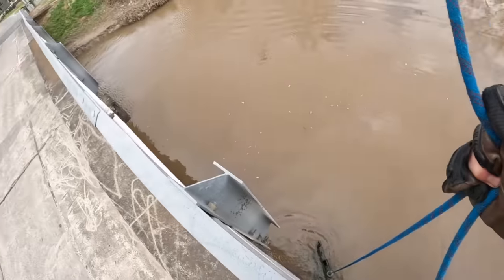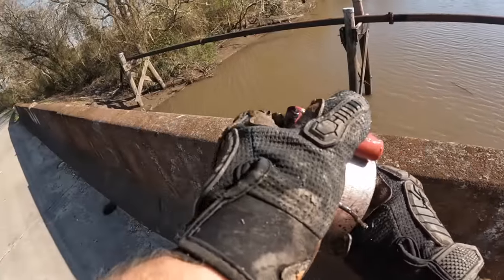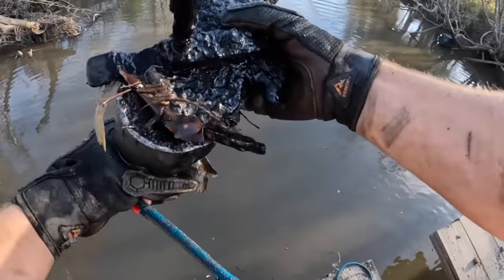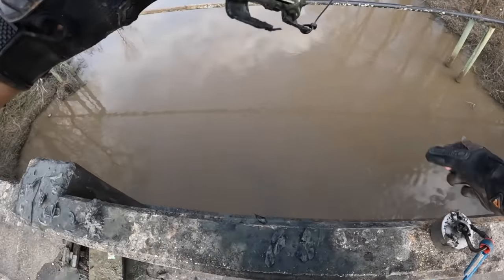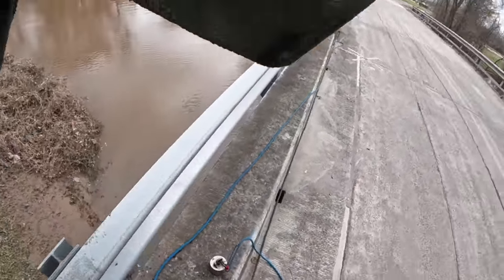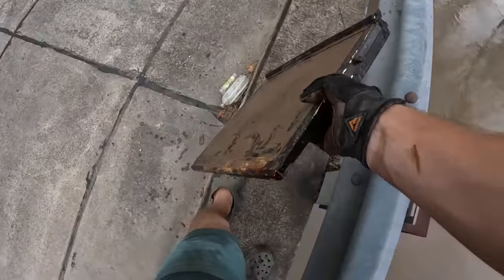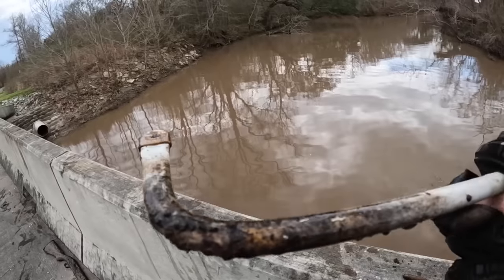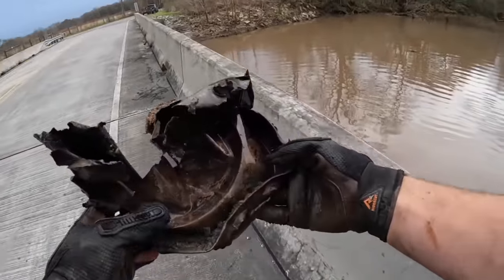Magnet Fishing In The Hood Gone Wrong (Shots Fired)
Today I went magnet fishing and ended up getting shot at by a white car driving by! It definitely was a super scary experience!